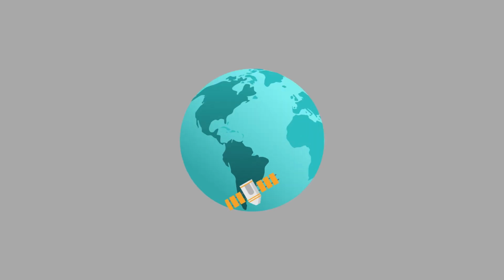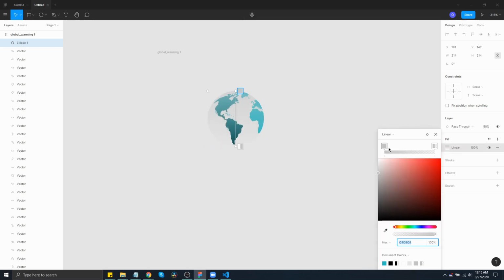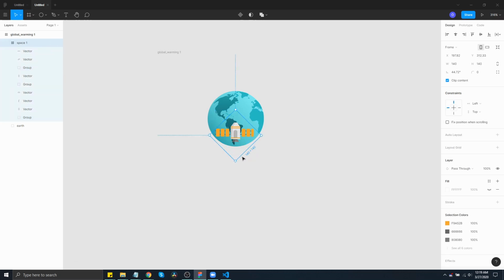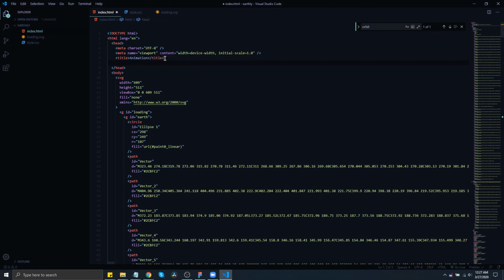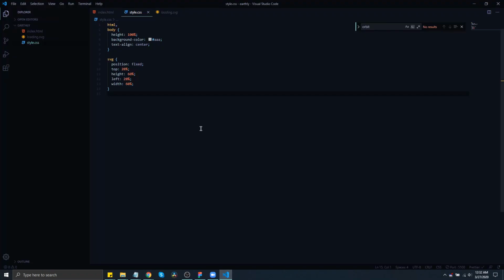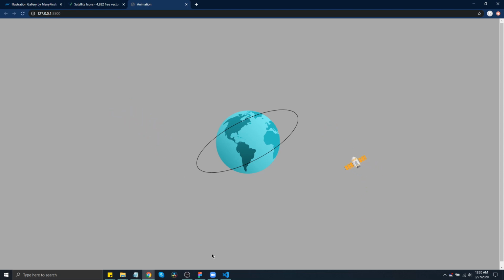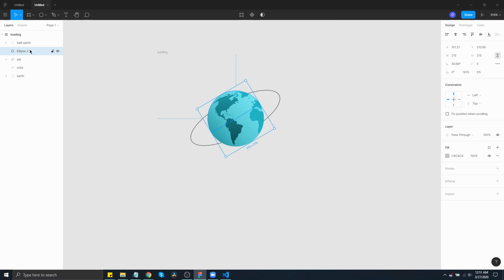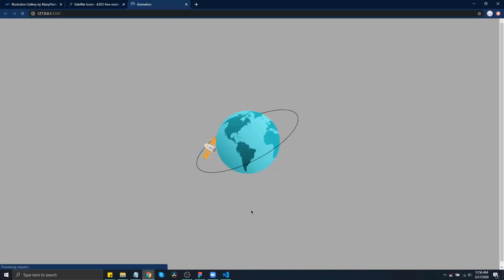Loading SVG Animation with CSS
In this video, we create a loading SVG animation using CSS. We'll learn to edit SVGs in Figma, setup basic project structure to load the SVG and do some CSS to animate it.